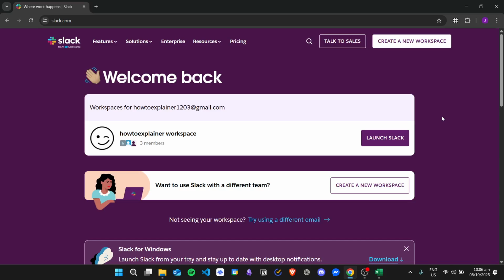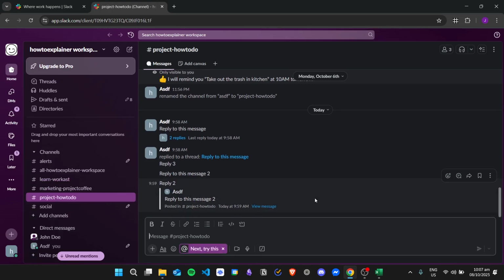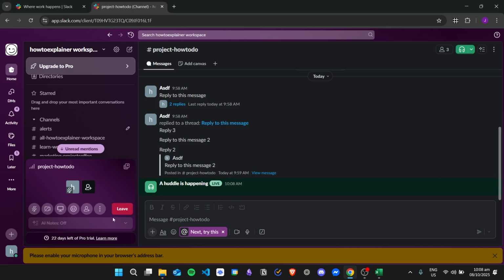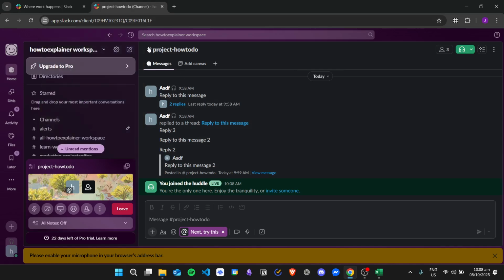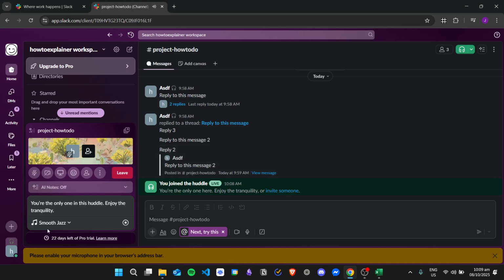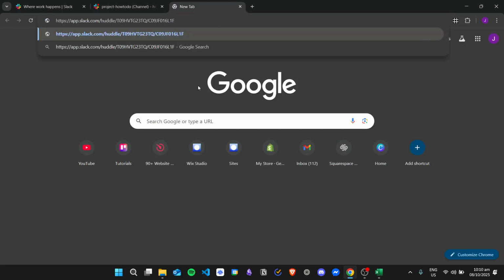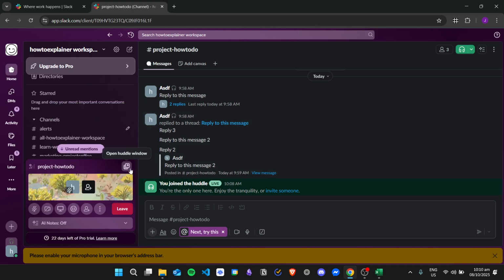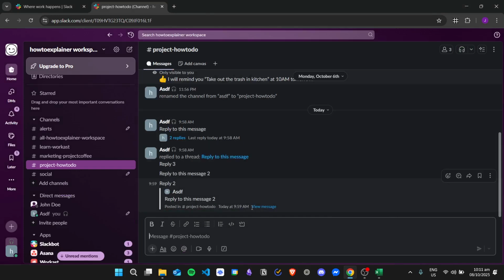How To Use Slack Huddles | Tutorial 2025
If you are looking for a video about How To Use Slack Huddle, here it is!